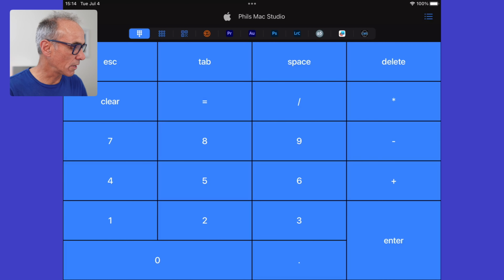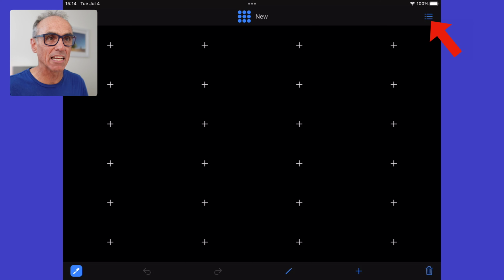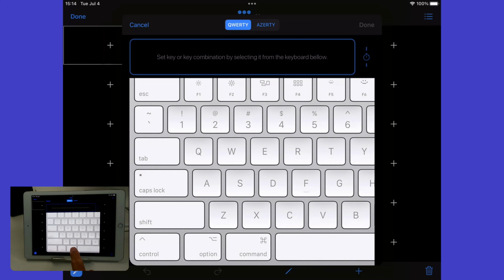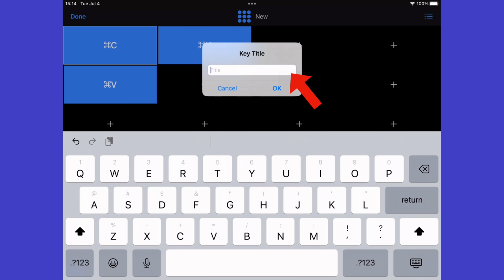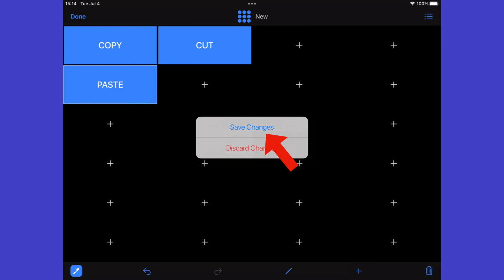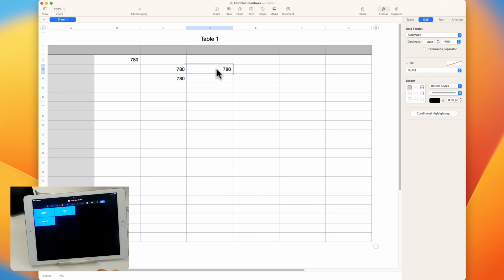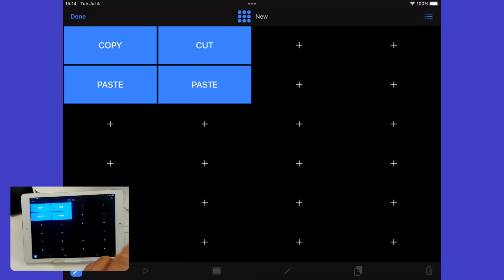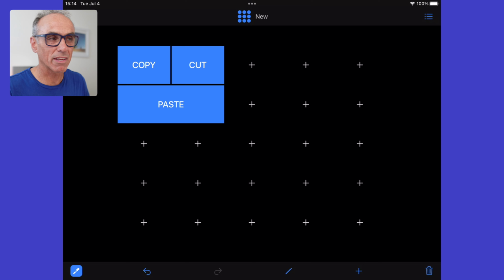Remote KeyPad & NumPad Pro Simple Key Programming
In this video I show you how to perform some simple key programming for Remote Keypad and Numpad Pro on your iOS devices.
Remote KeyPad & NumPad Pro is a productivity app allowing you create keyboard shortcuts which can improve your productivity across all of your Mac's and applications.

✅Ecamm Live is used to compose & record all of my videos or Live Stream - follow this link for a free 14-day trial

00.00 Introduction
00:40 NumPad default
01:45 KeyPad creation
02:25 Programming Keys
03:30 Instruction demo
06:10 Renaming keys
08:25 Save
09:10 KeyPad demo
10:30 Merge Keys
11:30 Split Keys
12:40 Adding Rows & Columns
13:40 Removing Rows Columns
14:20 Conclusion